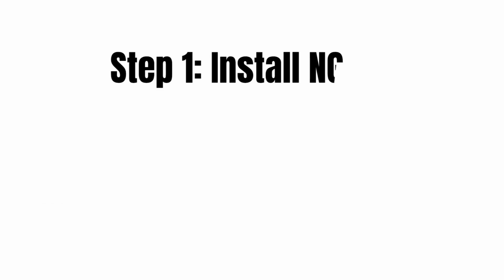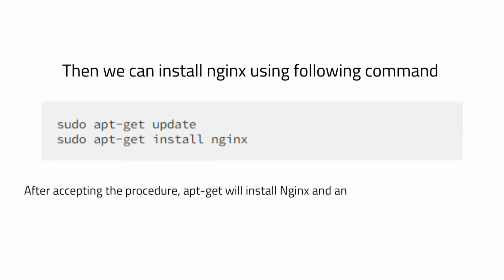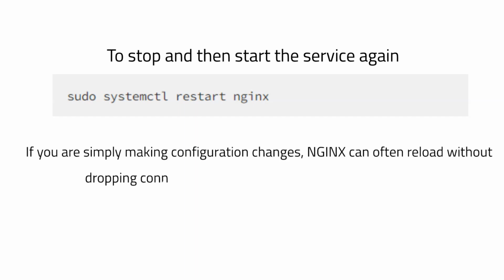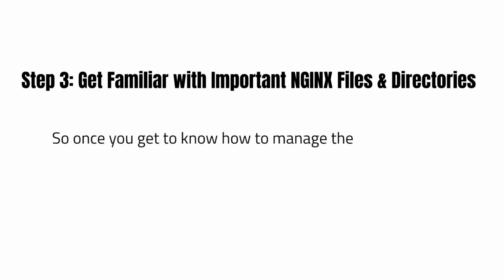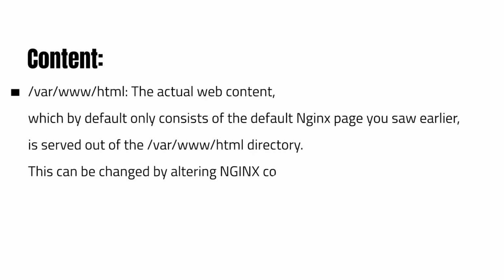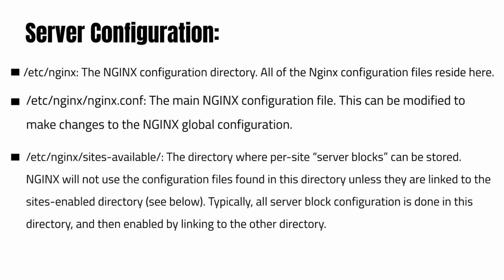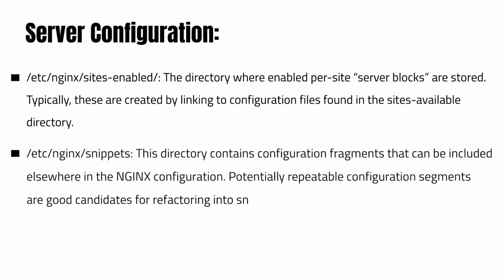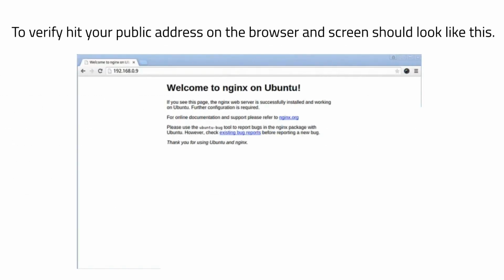How to Install NGINX Web Server On Ubuntu | DevOps Services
In this video,  We are learning about How to Install NGINX web server on Ubuntu.

Before starting this guide, you should configure a regular non-root user with sudo privileges on your server.
Once you have an account, first log in as a non-root user.

Step 1: Install Nginx
Nginx is available in Ubuntu’s standard repositories, so installing it is very easy.
This will be our first interaction with the apt packaging system of this session. We will update the local package index; this gives us access to the latest package list.

Then we can install Nginx using the following command

Once you accept the process, apt-get will install Nginx and all necessary dependencies on your server.

Step 2: Manage NGINX processes
Now that you have your web server up and running, let's review some basic administration commands.

Stop your web server
sudo systemctl stop nginx

Start the web server when it is stopped

Stop the service and restart it

Simply make a configuration change to allow NGINX to reload frequently without losing connectivity. The command can be used for this purpose

By default, NGINX is configured to start automatically when the server starts. If you don't want to do this, you can disable this behavior by typing:
sudo systemctl disable nginx

Re-enable the service so that it starts on boot

Step 3: Familiarize yourself with important NGINX files and directories
Therefore, once you know how to manage the service yourself, you should take a few minutes to familiarize yourself with some important directories and files.

content:
/var/www/html: The actual web content consists by default of the standard Nginx pages you saw earlier, served from the /var/www/html directory. This can be changed by modifying the NGINX configuration file.

Server Logs:
/etc/nginx: NGINX configuration directory. All Nginx configuration files are located here.
/etc/nginx/nginx.conf: The main configuration file of NGINX. This setting can be changed to change the global NGINX configuration.
/etc/nginx/sites-available/: The directory where each site can store "server blocks". NGINX will not use configuration files in this directory unless they are linked to a site-enabled directory (see below). Typically, all server block configuration is done in this directory and then activated by linking to other directories.
/etc/nginx/sites-enabled/: Directory that stores the "server blocks" enabled for each site. Typically these are created by linking to configuration files located in the site's available directories.
/etc/nginx/snippets: This directory contains configuration snippets that can be included elsewhere in the NGINX configuration. Potentially repeatable configuration segments are good candidates for refactoring into fragments.

Now that you have a web server installed, you have several options for the type of content you want to deliver and the technology you want to use to create a more immersive experience. To confirm, enter your public address into your browser and the screen should look like this.

In the next video, we'll learn how to configure NGINX files to serve your website.